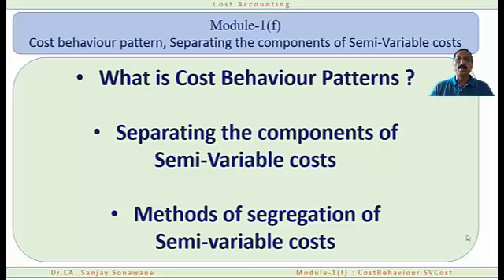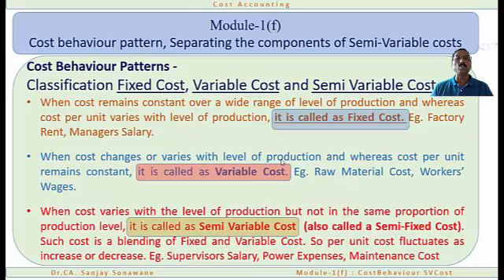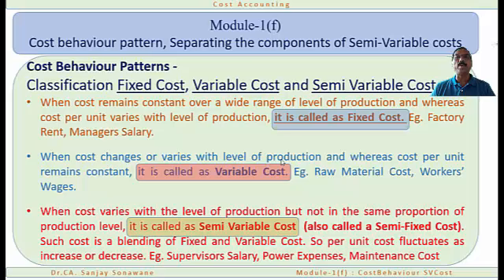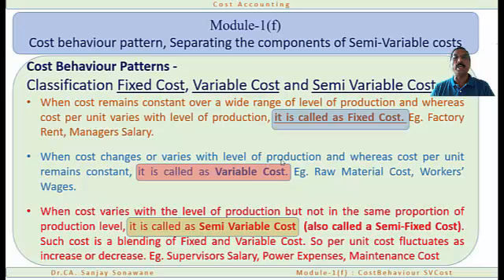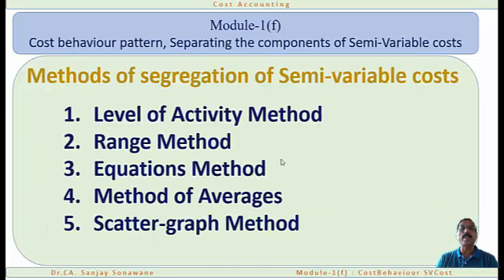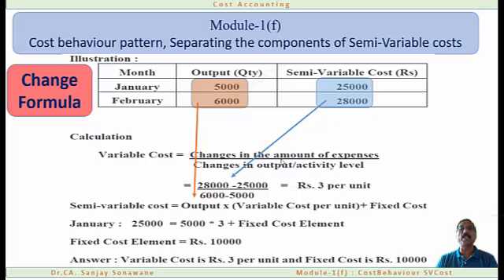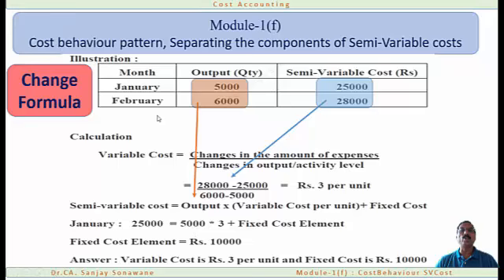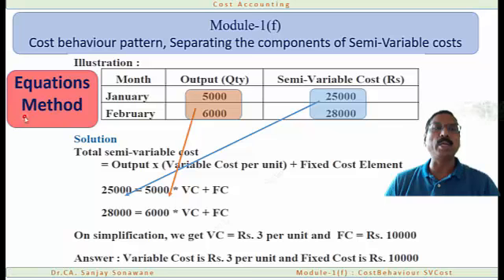SDS CostAc Module1f 1405CostBehaviourSVCost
Cost Behaviour & Segregation of Semi-Variable Cost